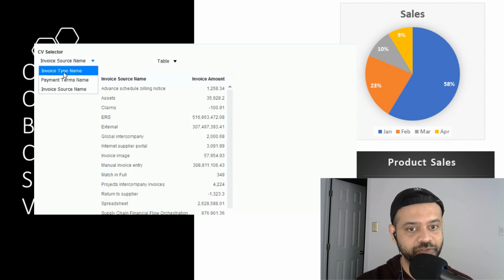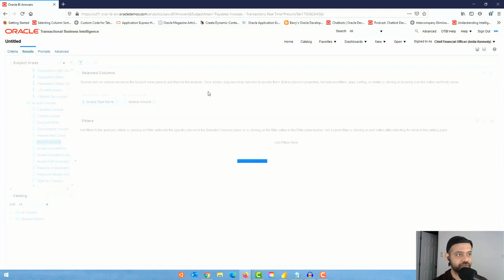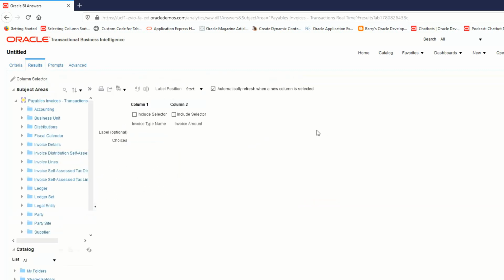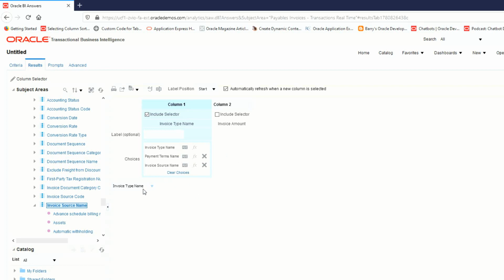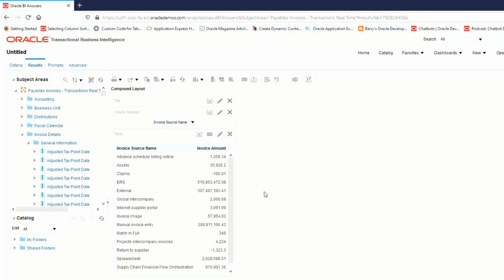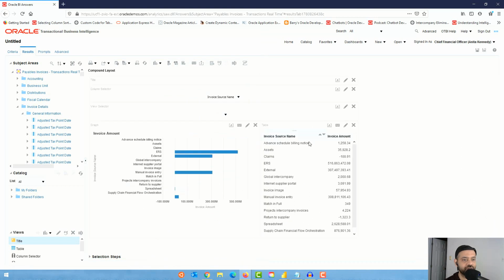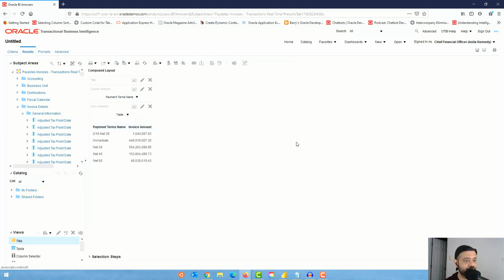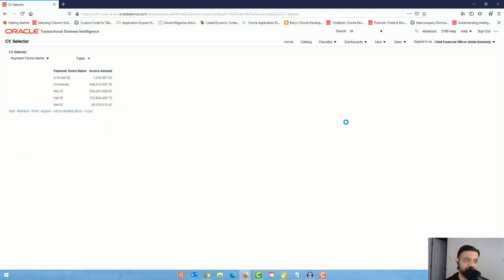Oracle Fusion OTBI For Beginners - Part 9 Column and View Selector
Welcome to Part 9 of the OTBI For Beginners Series. In this video we will learn how to:

1. Add a Column Selector
2. Add a View Selector

Check out the previous videos to learn more about Oracle BI Composer.